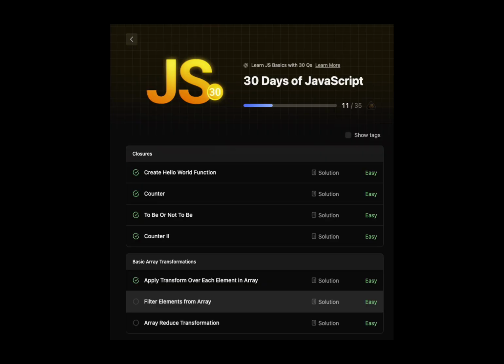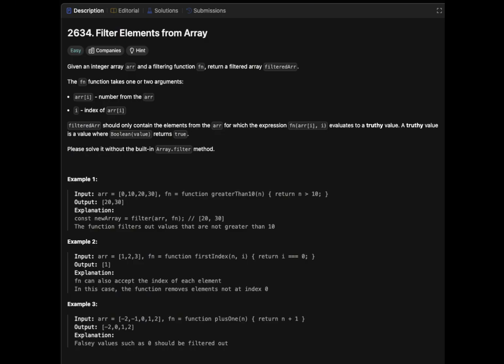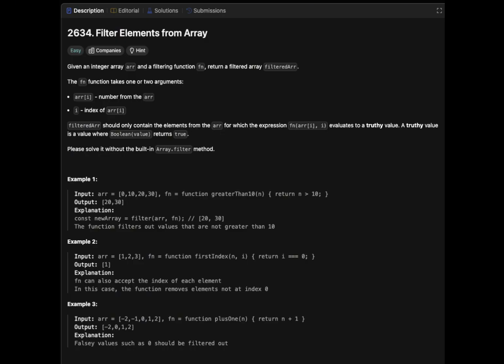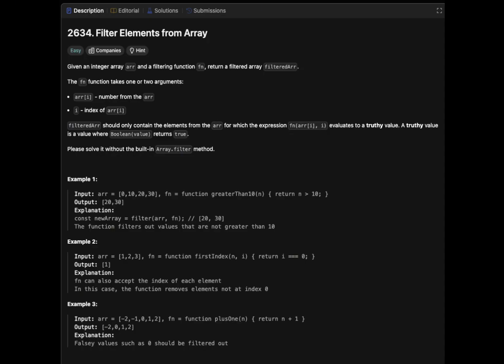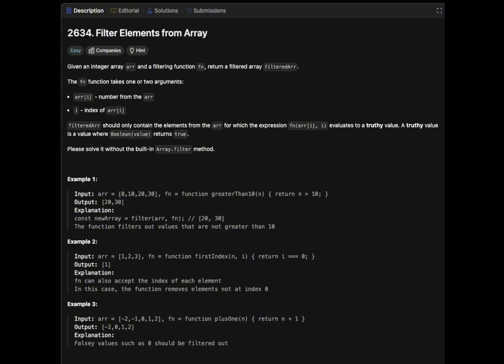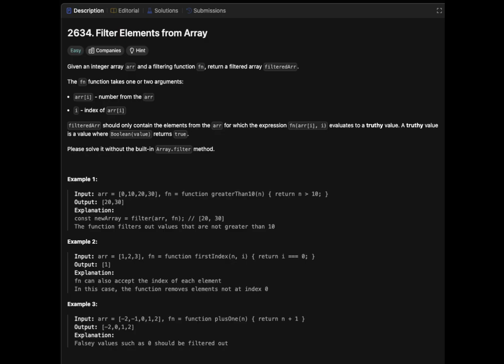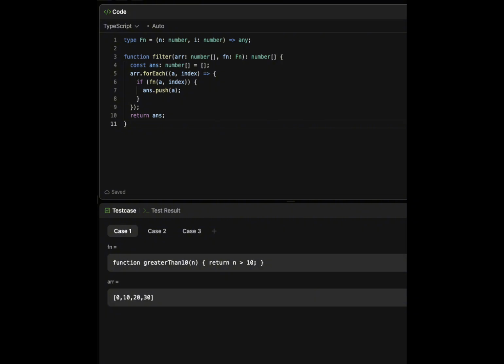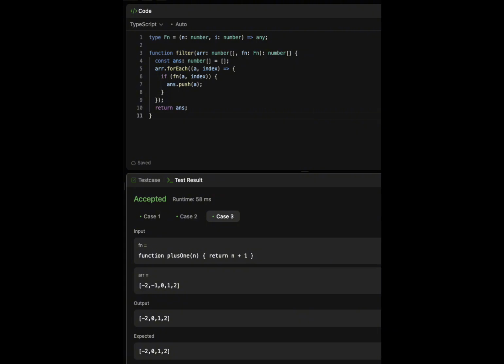30 Days of Javascript ~ Day Six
Today I'll walk you through Leetcode 2634: Filter Elements from Array

Join me on the 30 Days of Javascript challenge on leetcode !